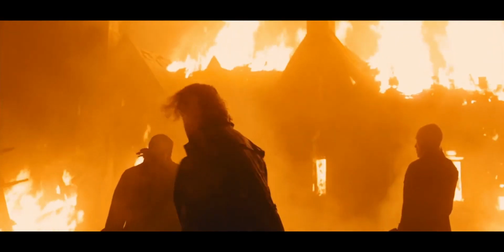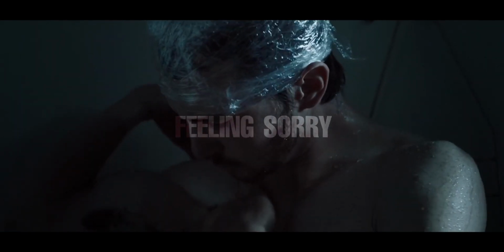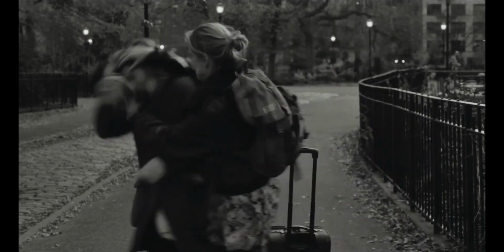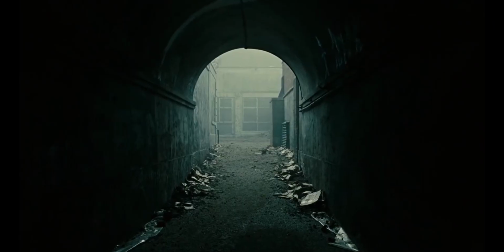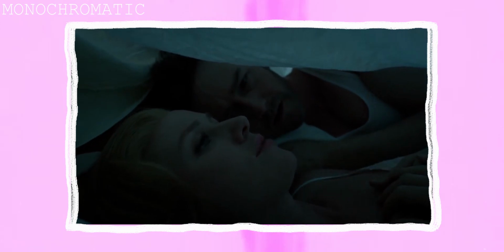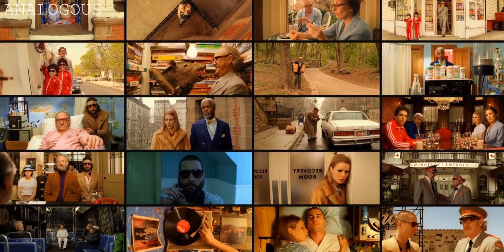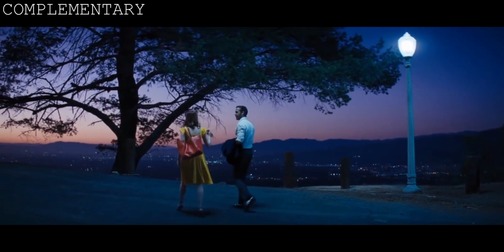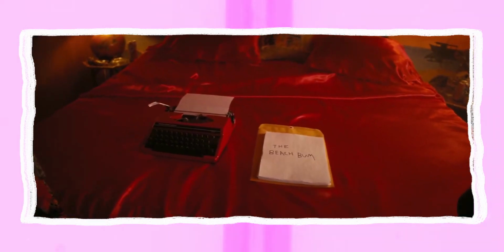Use Color In Your Cinematography!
Colour is one of the most important aspects of creating a good looking image, and whether you have the budget to create entire sets around a specific scheme, or all you can do is change the clothing, doesn't matter, but making it mean something does.

Apologies for no upload in the past couple of weeks, I've been extremely busy with pre-production for a couple of projects but hope to get another video out this week to make up for it.

Timeline:
00:00 Introduction
00:39 How To Use Colour
02:11 Choosing the Correct Scheme
03:47 Conclusion